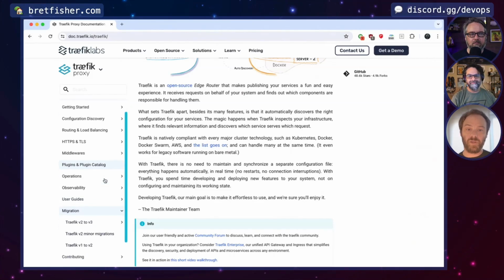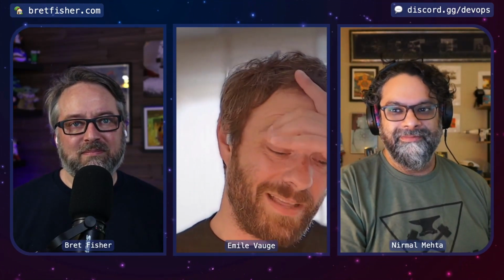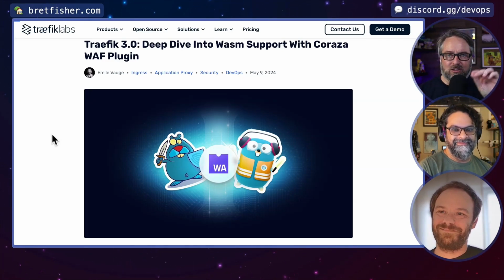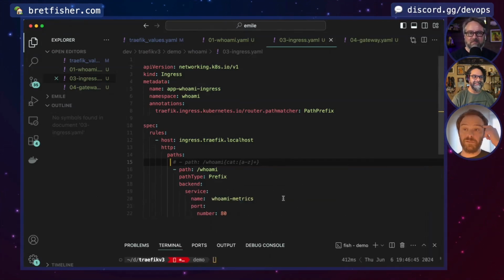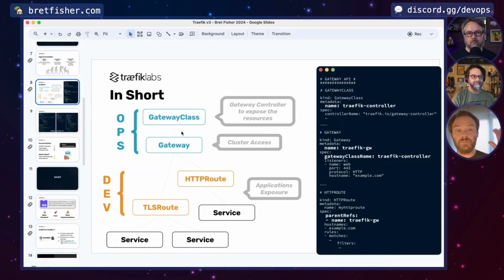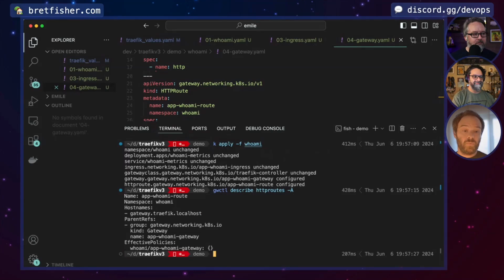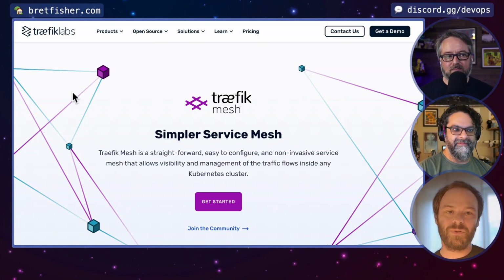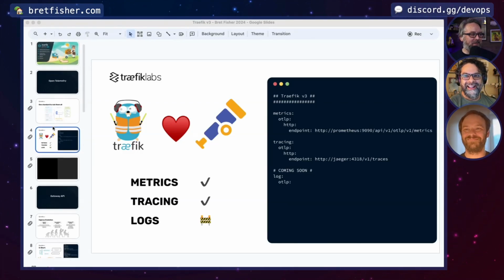Traefik 3.0 upgrade and new features walkthrough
Traefik 3 is here and we’re digging into how to upgrade and big new features with founder and CTO Emile Vauge. We’ll talk 2.x to 3.0 migrations, Kubernetes Gateway API, WebAssembly (Cloud Native Wasm), HTTP3, Tailscale, OpenTelemetry, and more!

🗞️ Sign up for my weekly newsletter for the latest on upcoming guests and what I'm releasing

Chapters
00:00 Intro
01:52 Origins of Traefik
04:04 The Road to 3.0
05:21 Balancing Stability and Innovation
07:26 Migration to Traefik 3.0
13:58 WebAssembly and Plugins in Traefik
20:43 Gateway API and gRPC Support
29:51 Gateway API Components and Configuration
34:47 Tools for Gateway API Management
41:24 OpenTelemetry Integration
48:39 Future Plans and Community Contributions